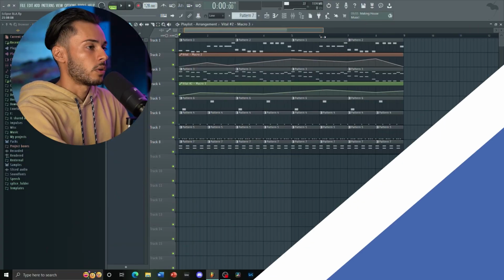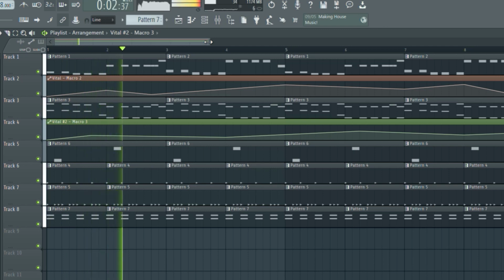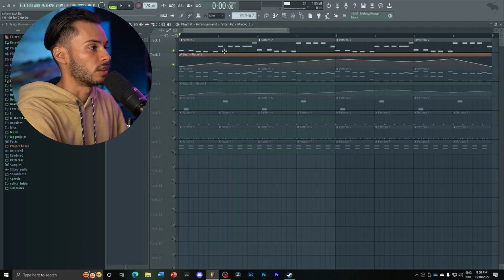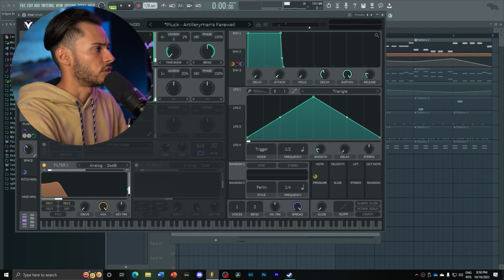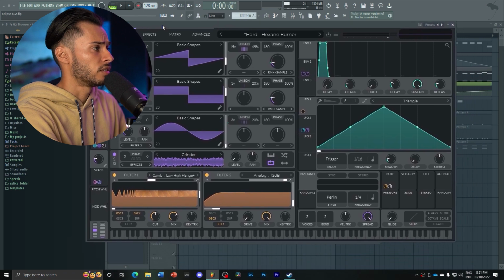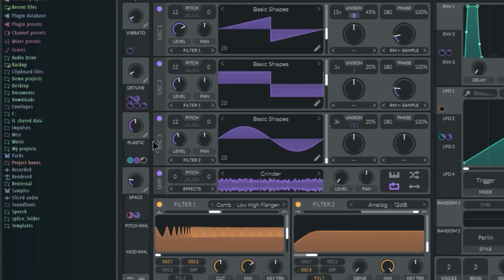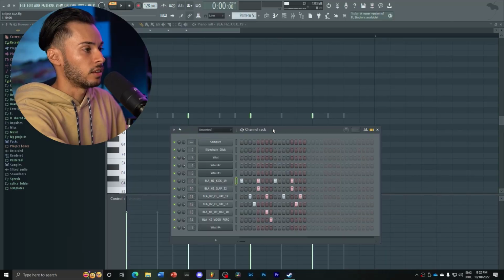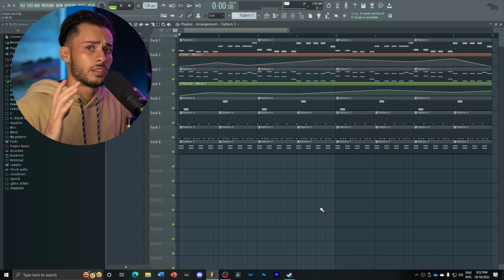Rocket League Style beat - under 4 minutes!!!